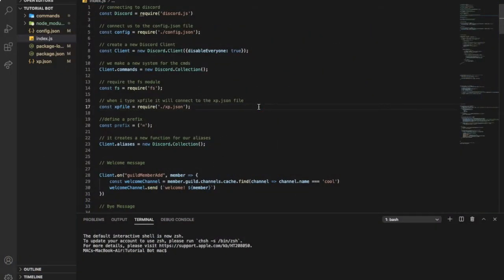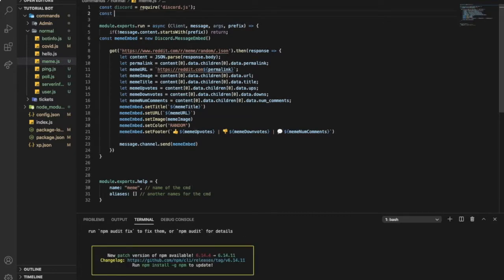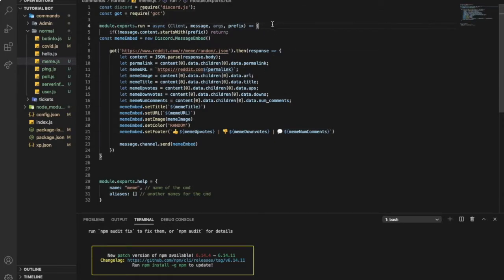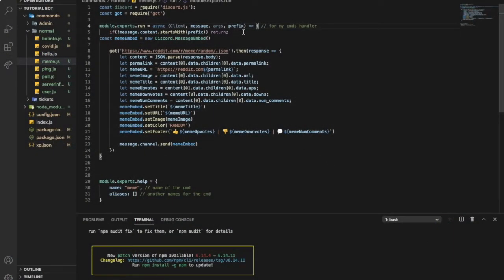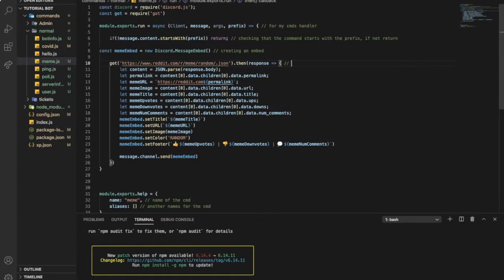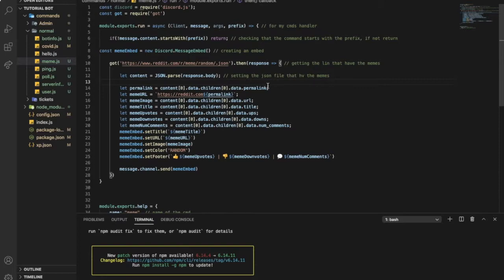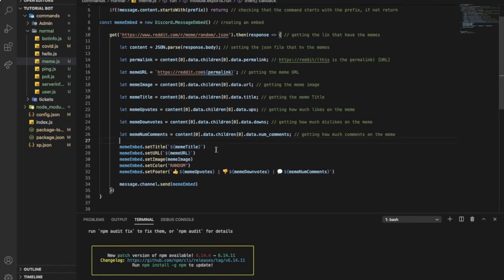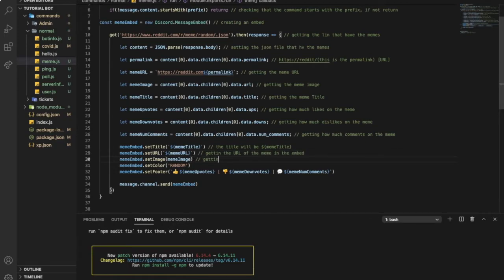HOW TO MAKE A MEME COMMAND EASY | DISCORD.JS (V12) | #20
thanks for all of you guys we are almost 150 subscribers, i really appreciate your support and thank y'all